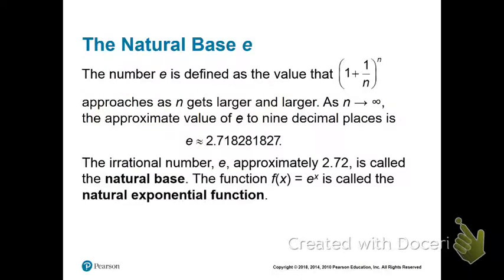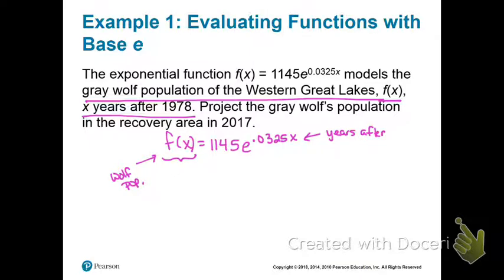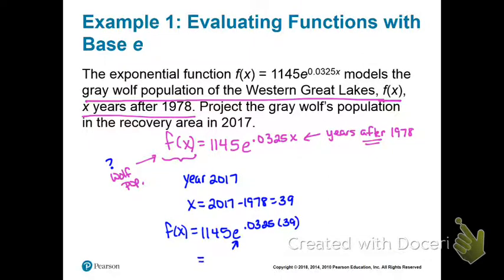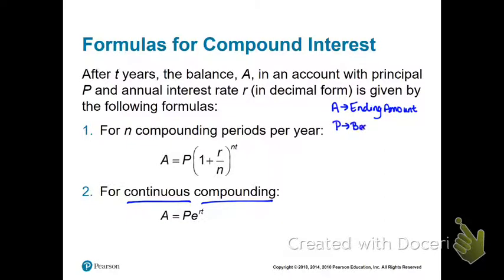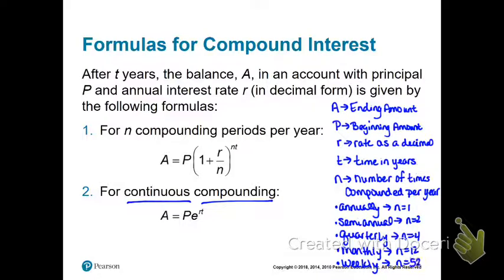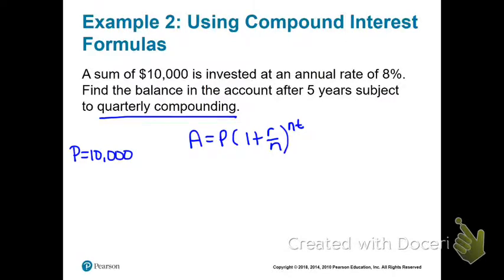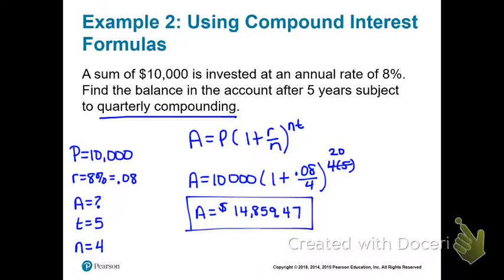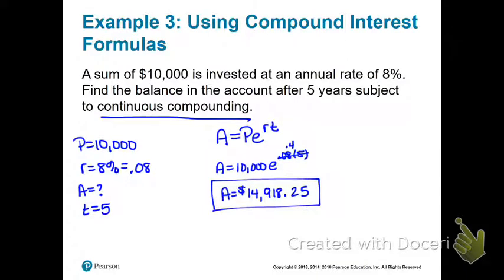Alg 3 4.1 Day 2